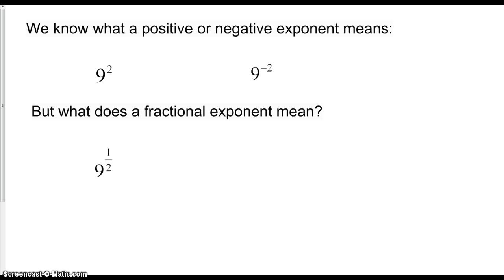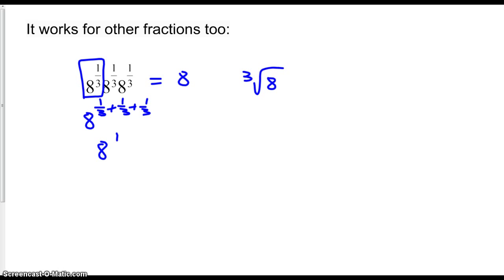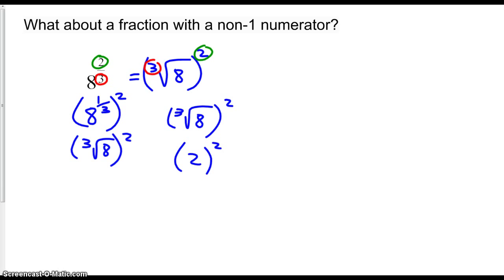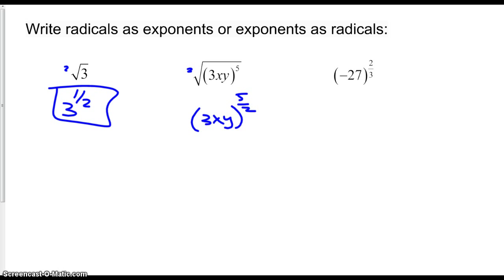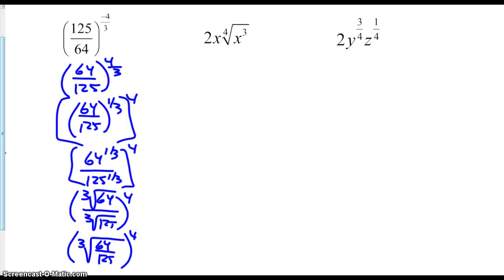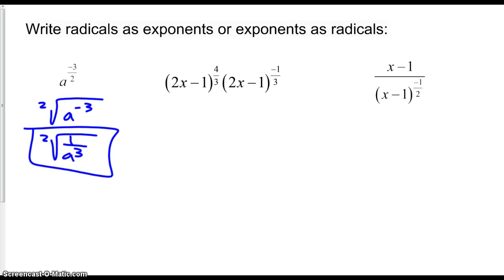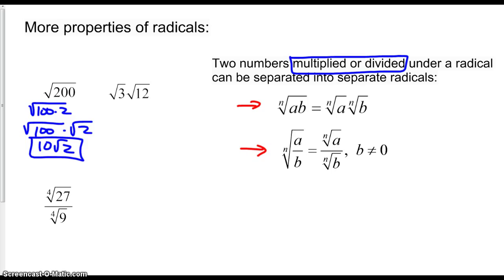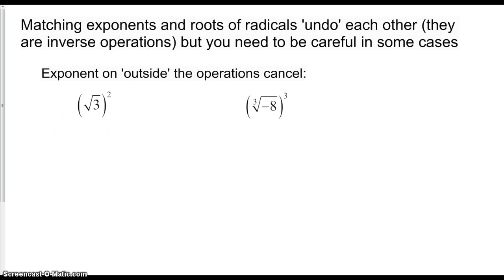Expressions: Radicals (Part 1)